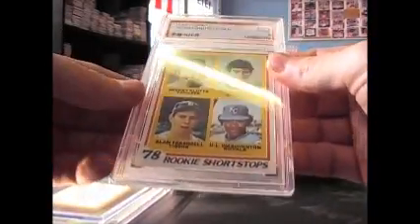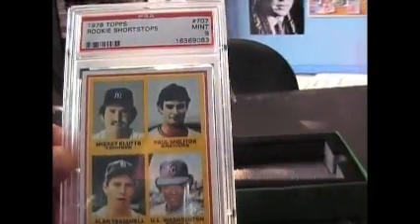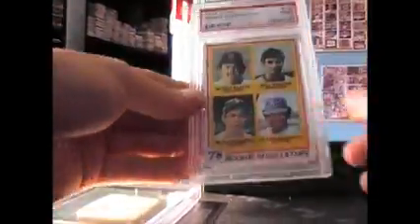Ryan's 2011 Leaf Best of Baseball Box Break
Thanks a lot Ryan. Chris J.